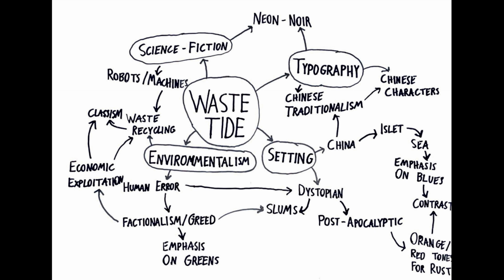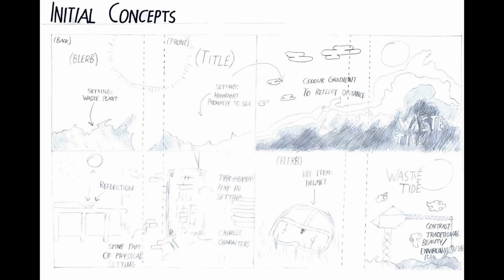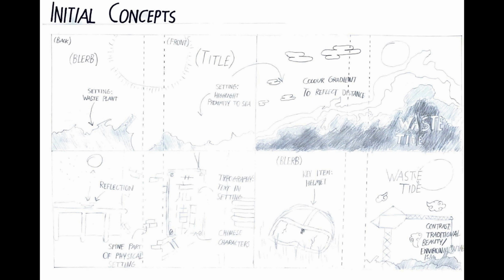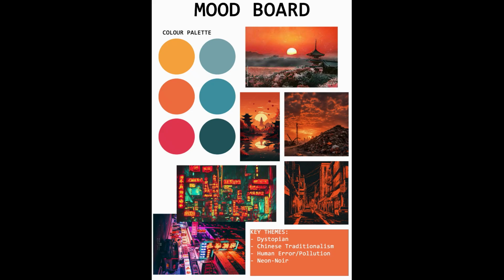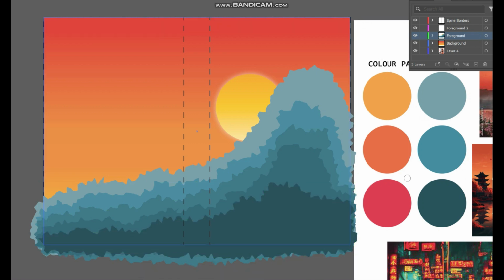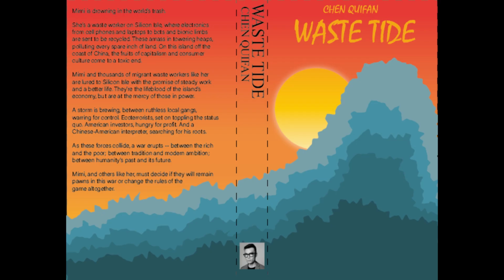DVB102 Assessment 2 Image Design Project Process Video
Kaden Smith | N11164590